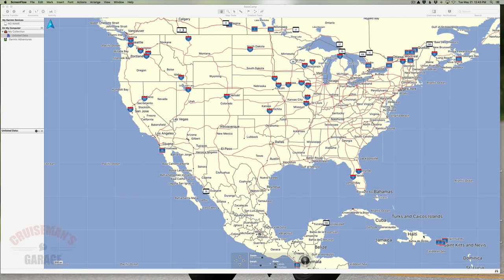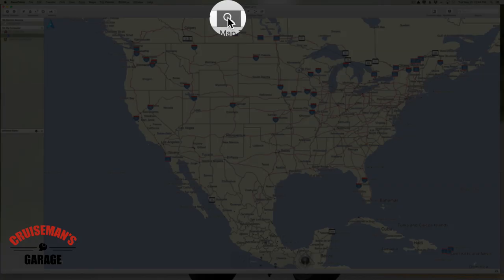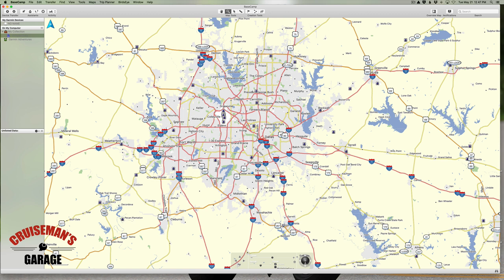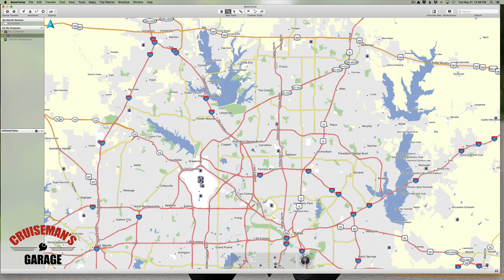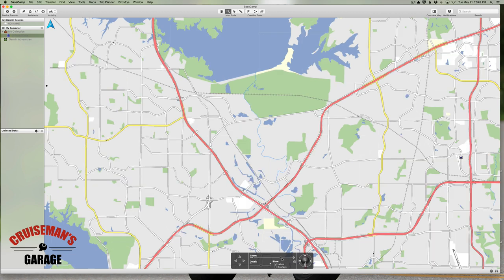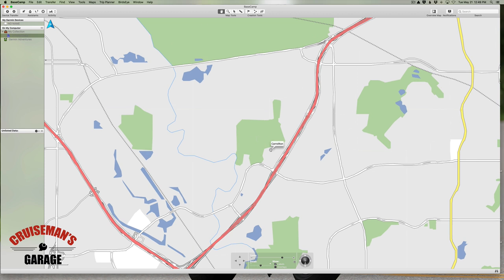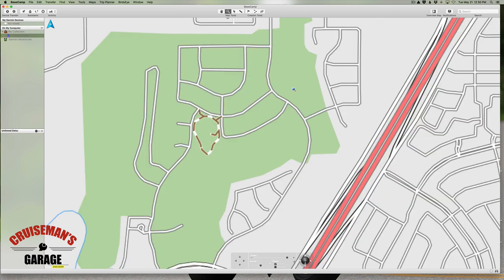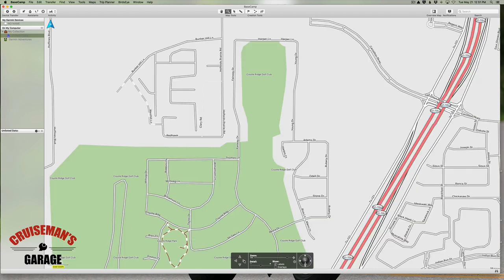[Ep 3] Using BaseCamp's Magnification and Grabber Tools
BaseCamp has tools to help you zoom in on important areas to reveal more map details. You can use the Grabber tool to scoot the map around on the screen.

This video was produced by Cruiseman's Garage.

Background music under license from SmartSound®